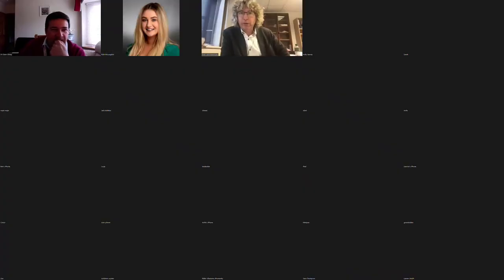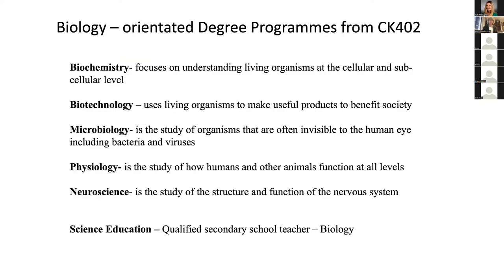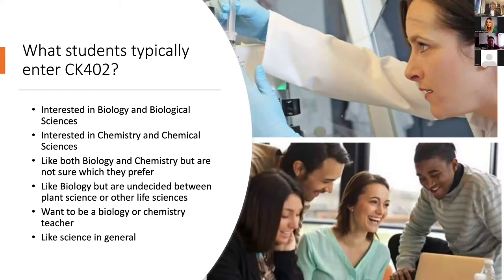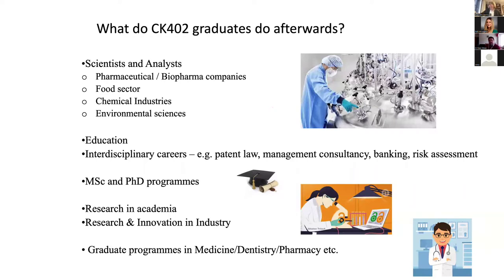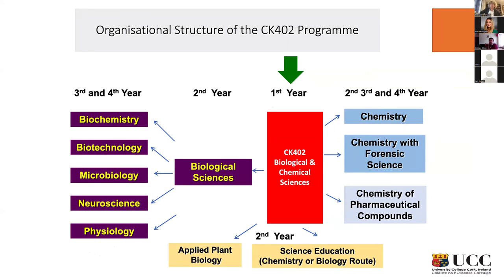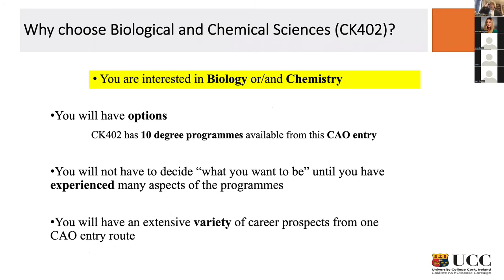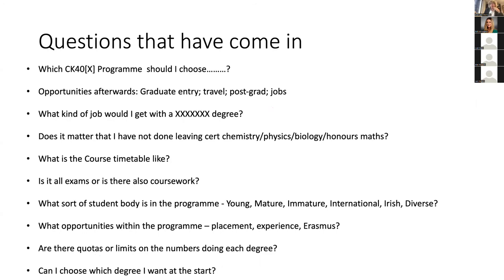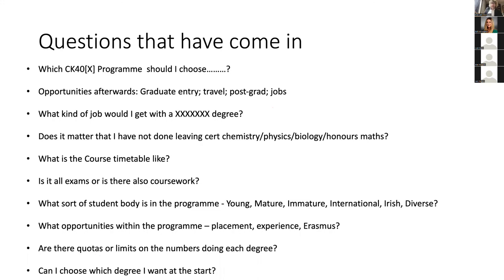STEM Sessions - CK402 Biological and Chemical Sciences